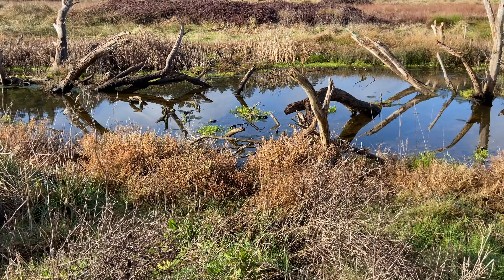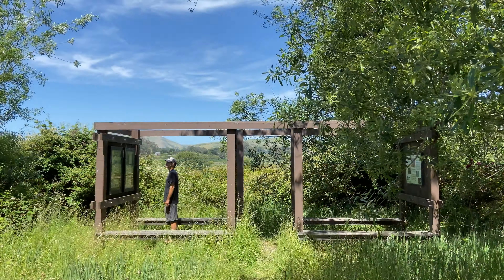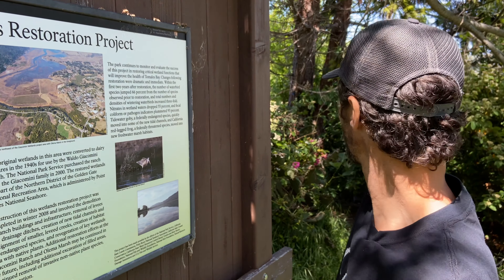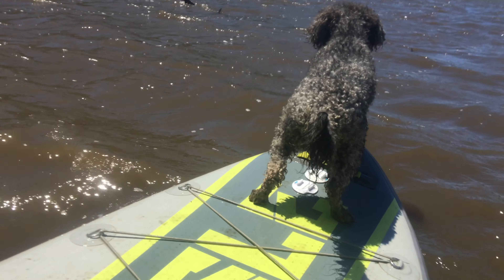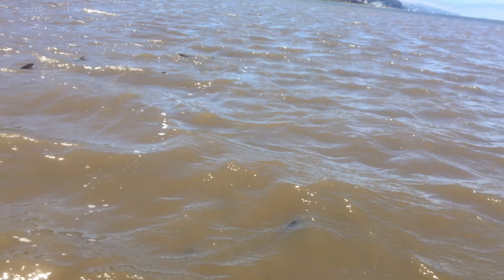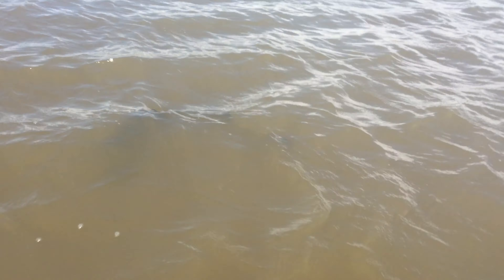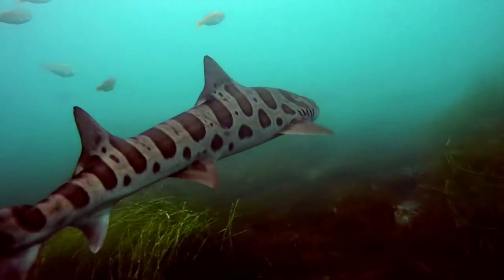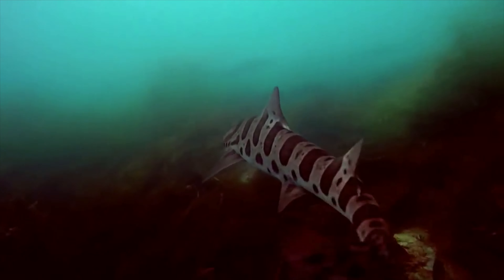The Giacomini Wetlands - cut scene from 'Elk Water'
In my new film, Dr. Judd Howell mentions the success story of the Giacomini Wetlands, an area I had discovered for personal enjoyment a few years before even setting out to make the film.
This, like many scenes, was cut for time, but might make its way into a later version.  The importance of the story of the immediate and dramatic recovery of nature directly following the removal of a dairy, is just too important for me to leave out, especially considering the park service was responsible for this victory for nature...but today have changed their tune to talk about the importance of dairies which block the recovery of nature.